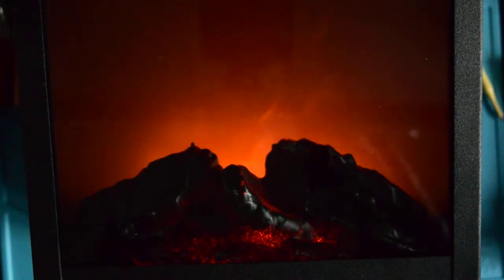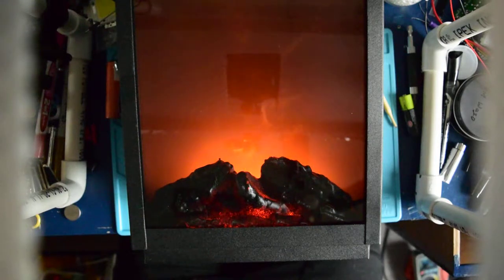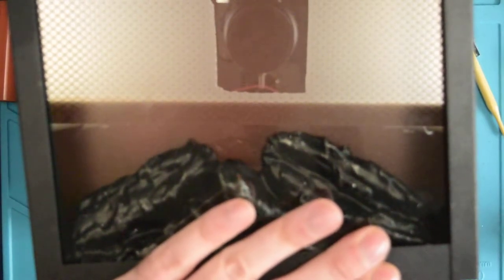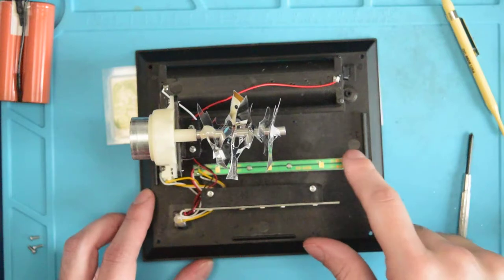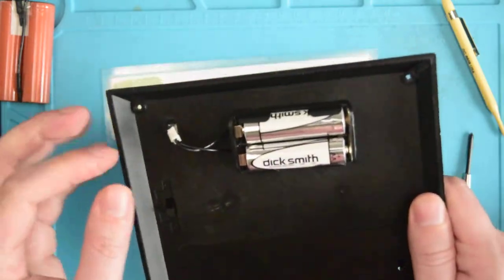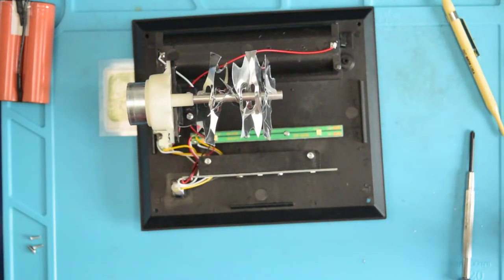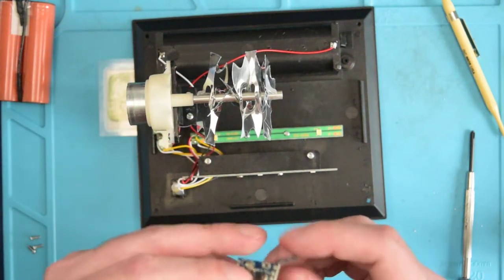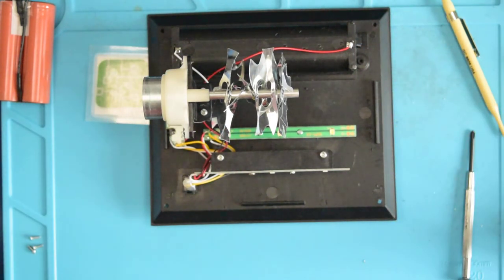Teardown of an interesting flame lantern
I found it at Rona. Planning some nifty upgrades for it.